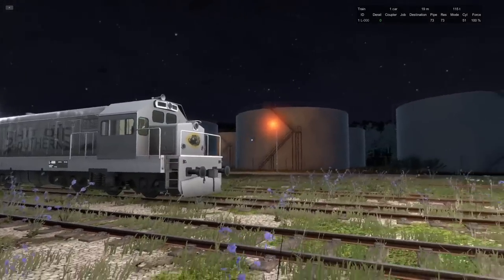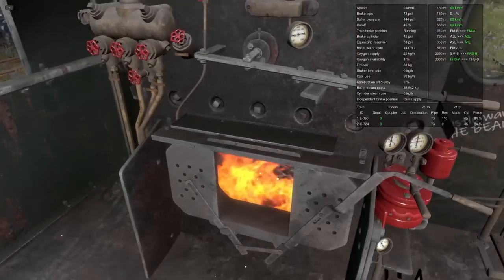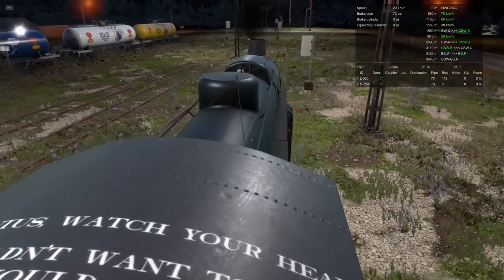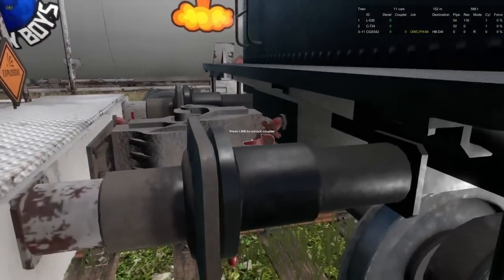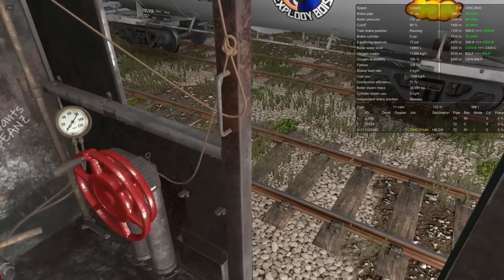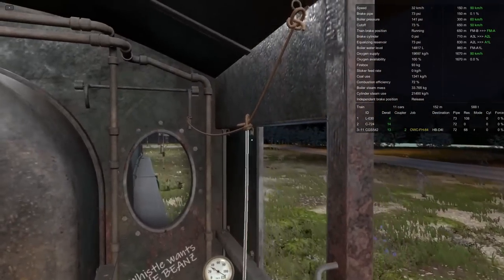Derail Valley modders have really gone too far...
Happy April 1st, all. :D